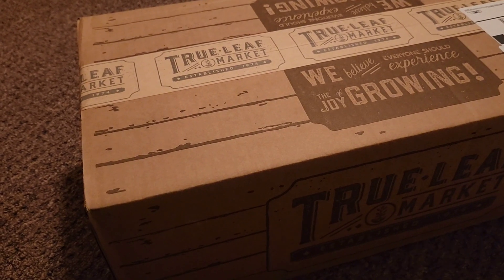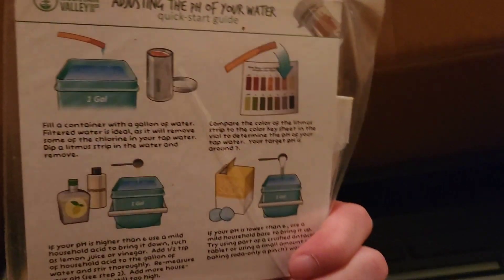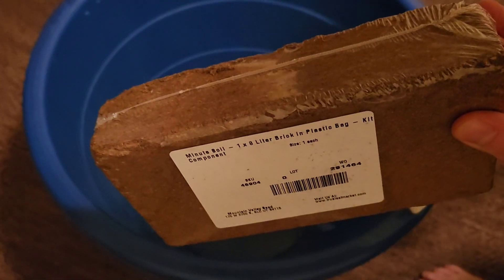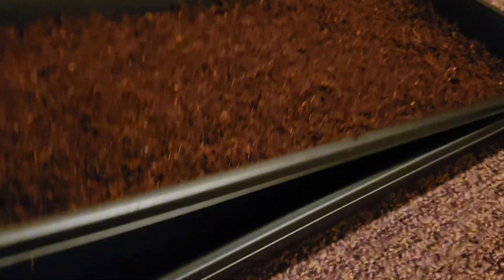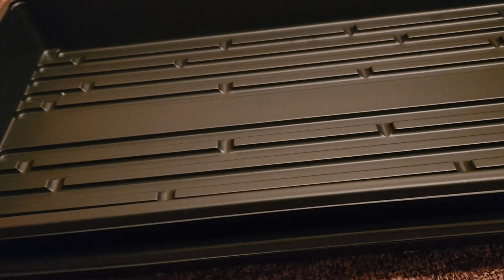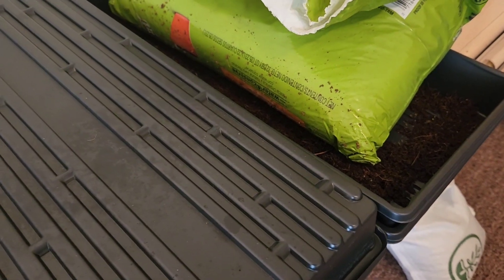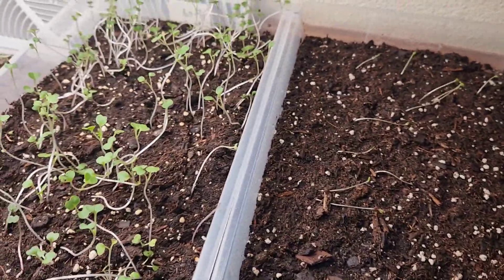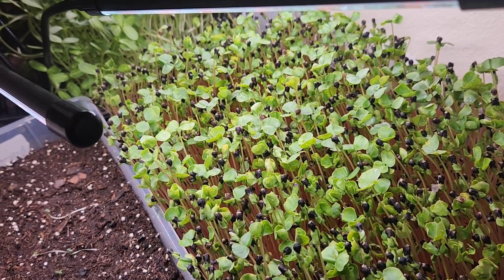Growing Microgreens Indoors Is Easy!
How to grow microgreens indoors! Simple and easy! Healthy organic indoor container gardening. I show start to finish process of how to plant microgreen seeds. This is a super healthy and CHEAP alternative to buying fresh produce!